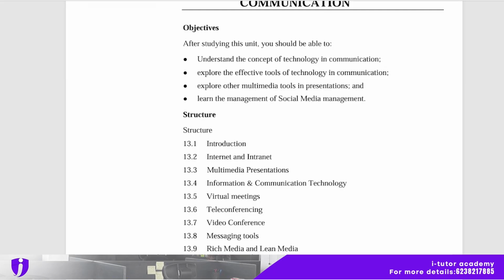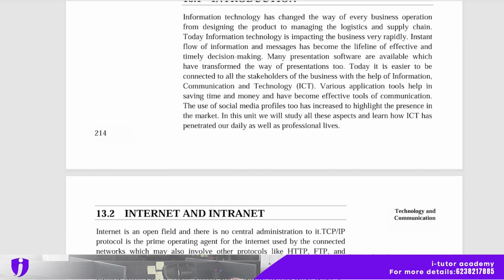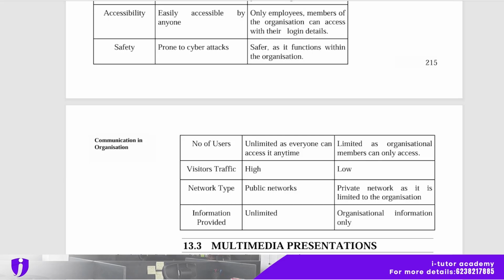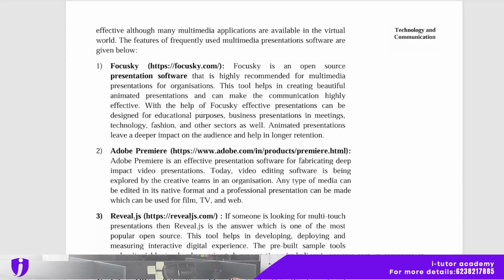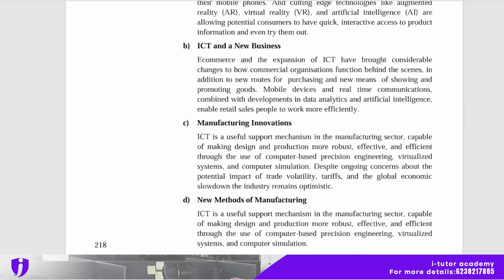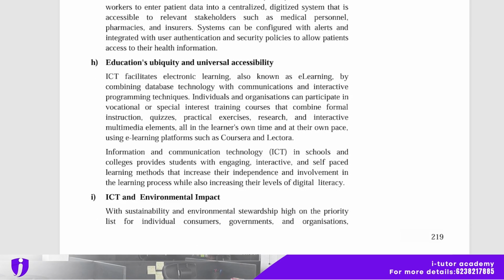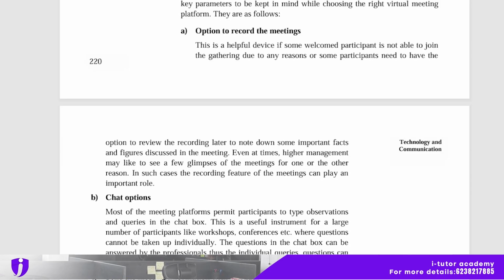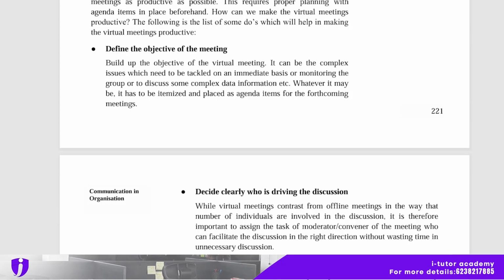IGNOU MBA JOURNEY MMPC:007: BUSINESS COMMUNICATION | UNIT 13 : :TECHNOLOGY COMMUNICATION | PART22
MMPC-007 :TECHNOLOGY COMMUNICATION
itutor Academy